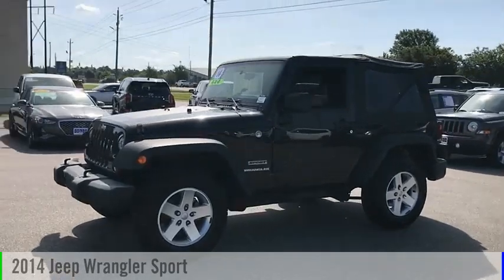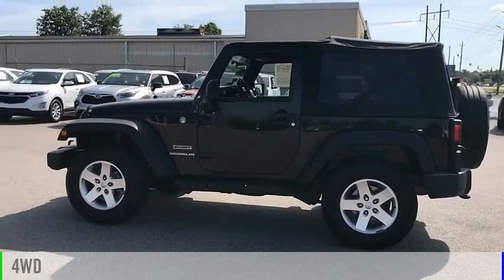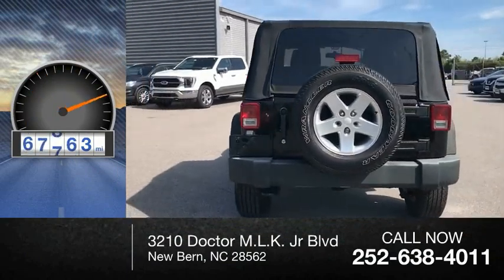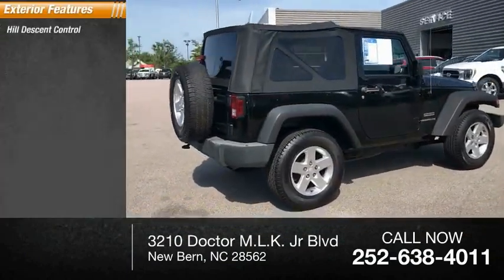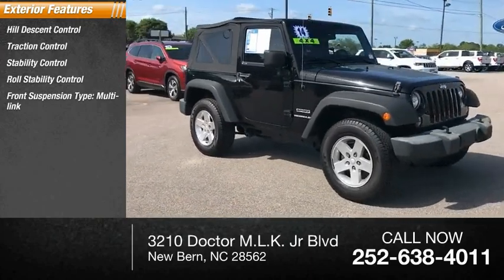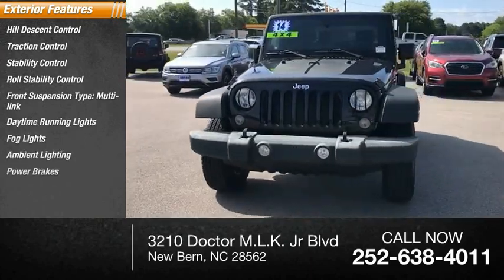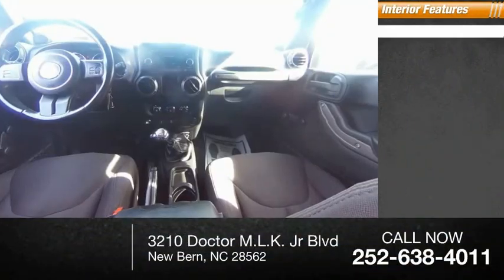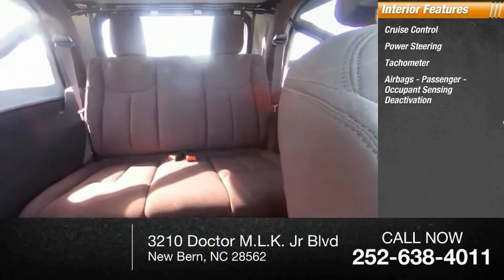2014 Jeep Wrangler New Bern NC P7151A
2014 Jeep Wrangler Sport

Cella Ford
3210 Doctor M.L.K. Jr Blvd

This Black 2014 Jeep Wrangler Sport might be just the SUV 4X4 for you.  It has a 6 Cylinder engine.  This one's on the market for $19,900.  The interior is a ravishing black.